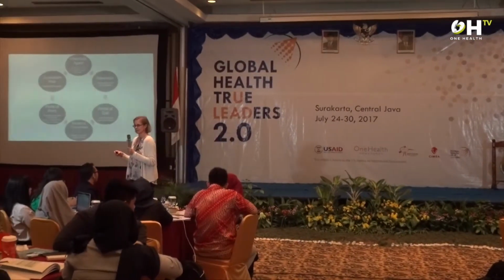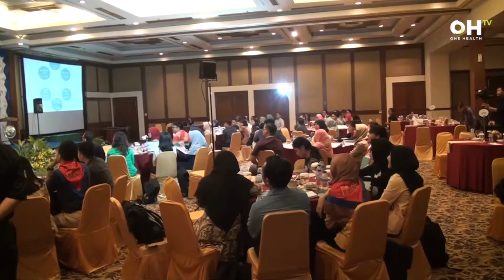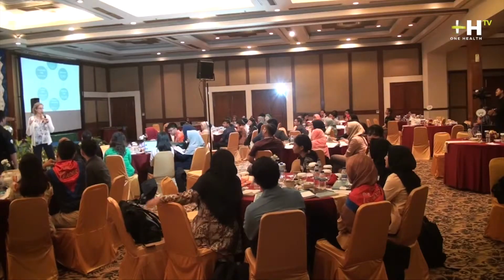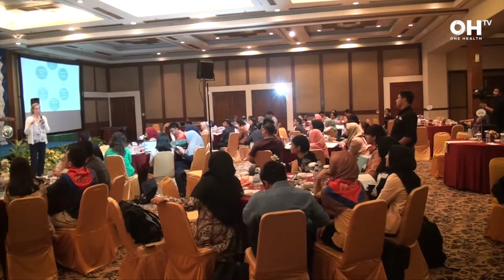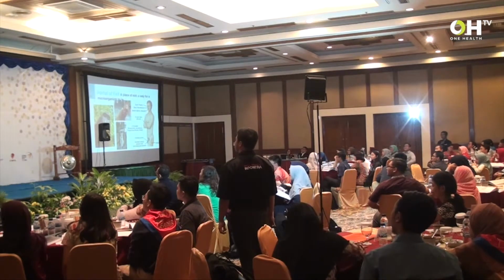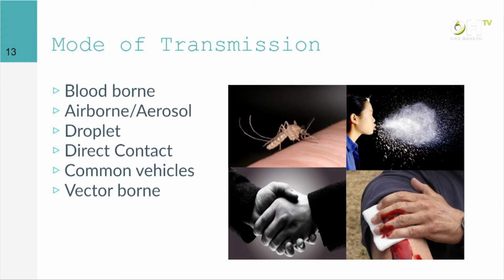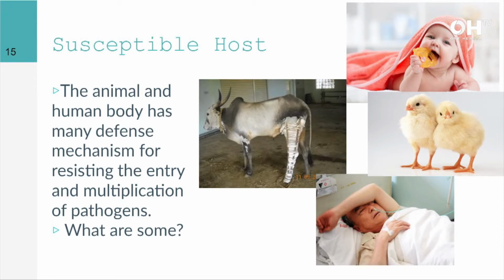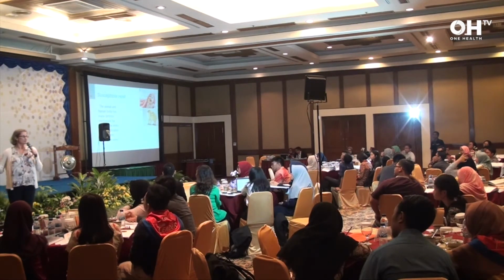Infectious Disease Management part 2